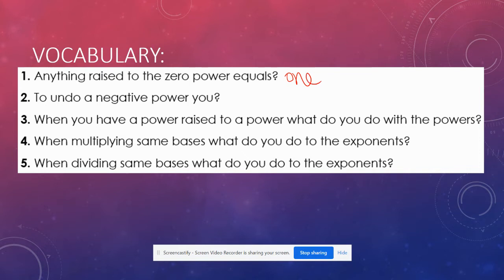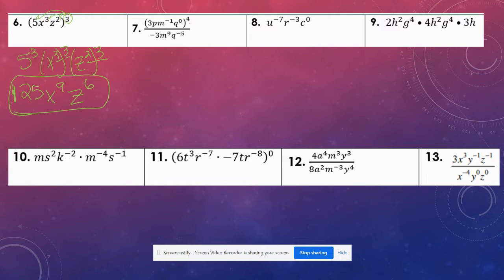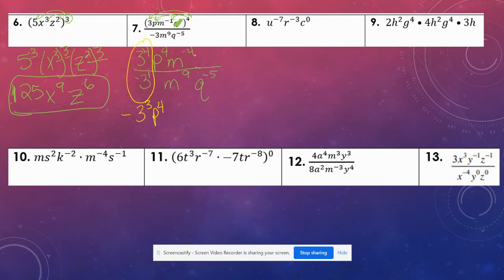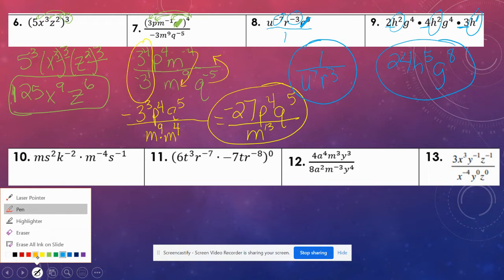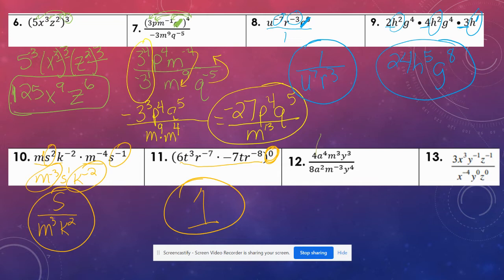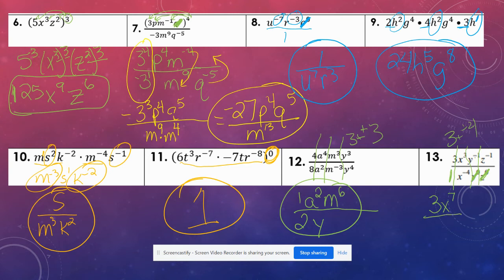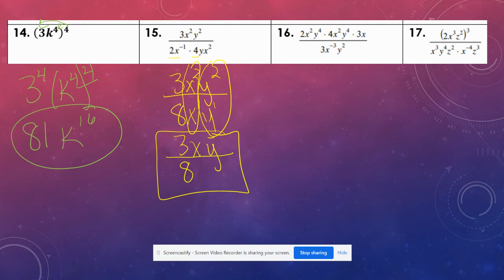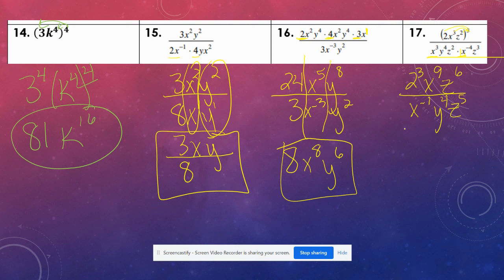6.1 Quiz Review (Alg 1)